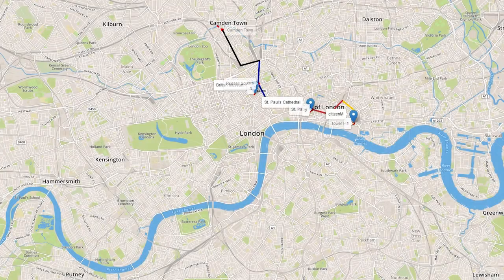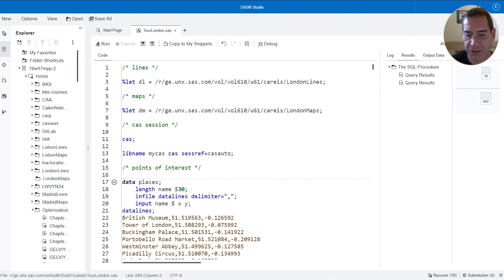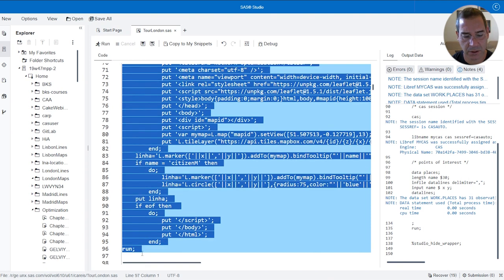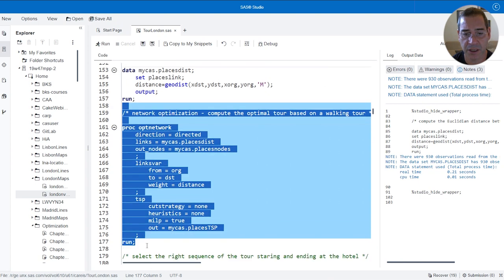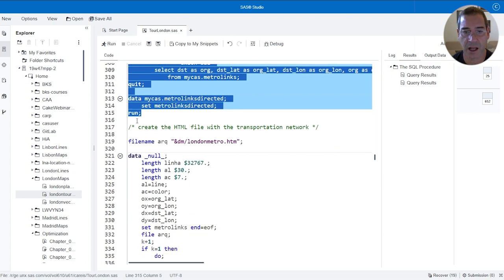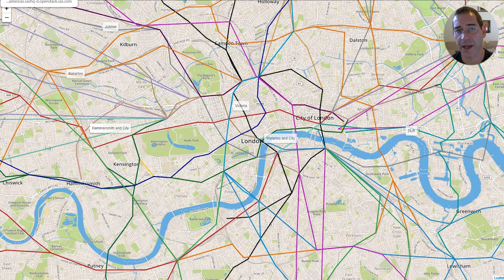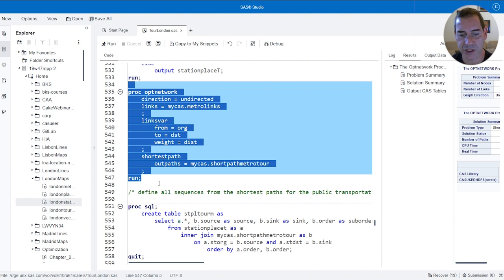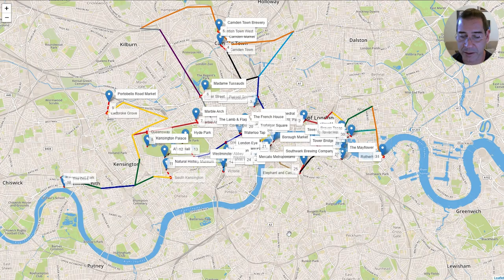SAS Tutorial | How to Plan an Optimal Tour of London Using Network Optimization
Touring London and want to make the most of your time? Learn how to use network optimization in SAS Optimization to plan your day. In this SAS How To Tutorial, SAS’ Carlos Pinheiro explains why network optimization is important, what techniques you may consider using to understand transportation systems, the Traveling Salesman Problem algorithm, and how to apply network optimization using SAS Optimization to calculate your optimal tour. You may even pick up a few local destination recommendations at the same time.

Chapters
00:00 - Welcome
00:16 – Why is network optimization important?
01:25 – Algorithms overview
02:44 –The Traveling Salesman Problem (TSP)
04:52 – About the data
05:37 – How to use SAS Optimization to plan the tour
07:46 – What do you need to know?
10:48 – How to load data into SAS
11:38 – How to create the transportation network
12:11 – How to calculate the optimal tour

◉ Webinar: Getting Data into SAS Viya – What Data Fits and How?